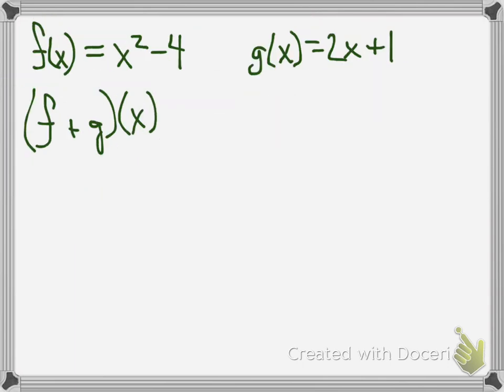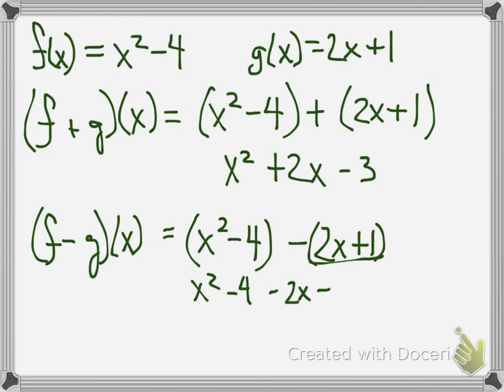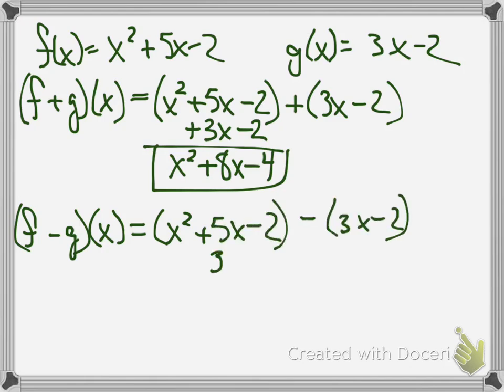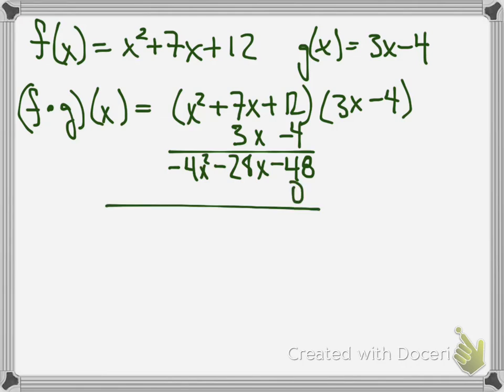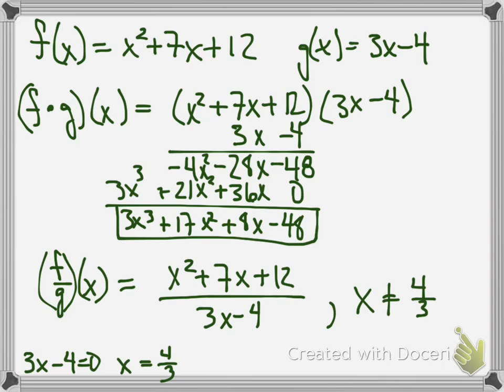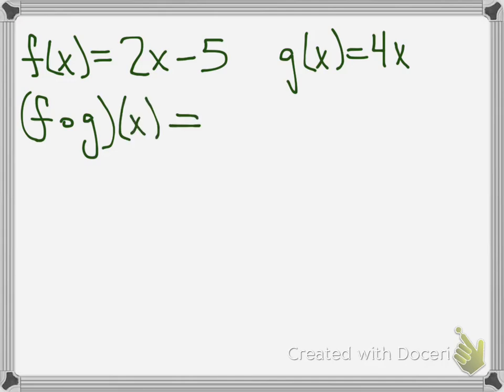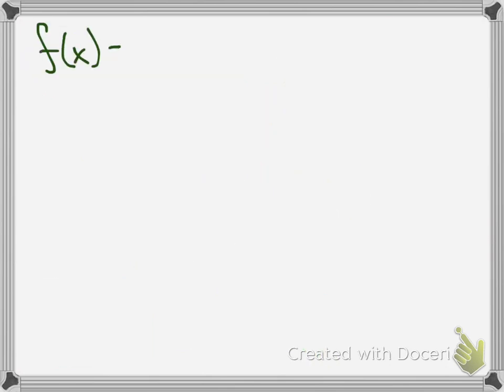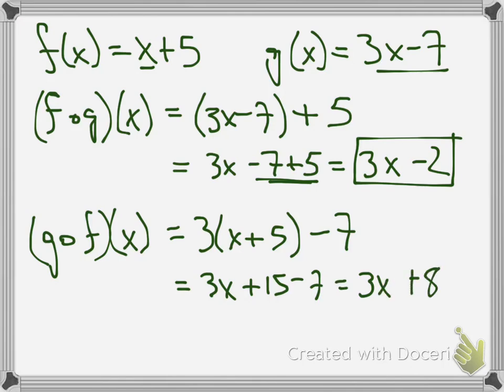operations on functions